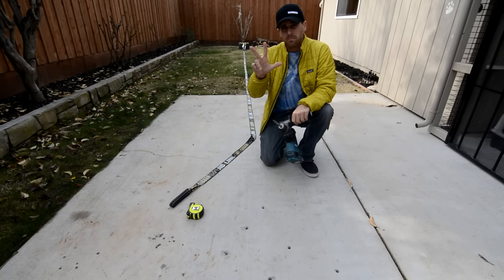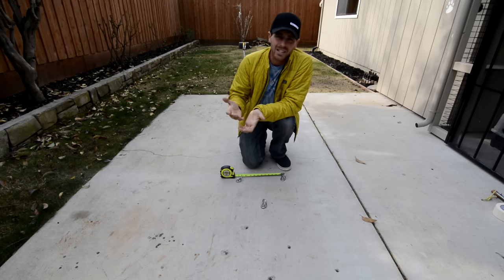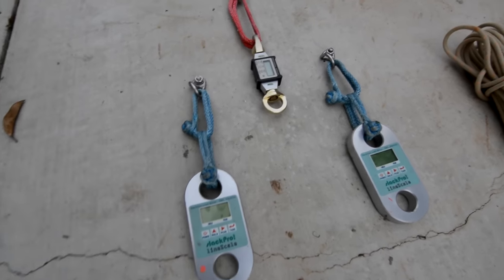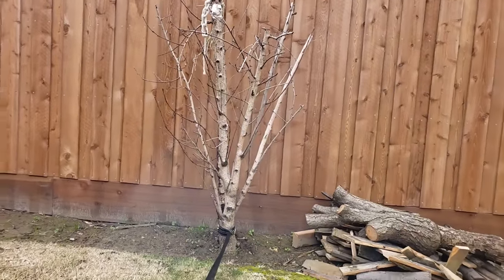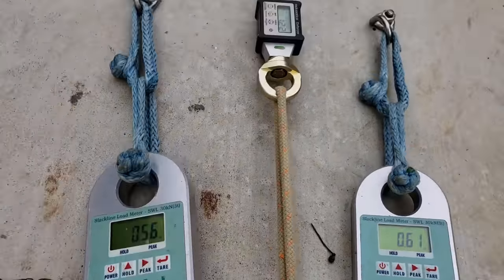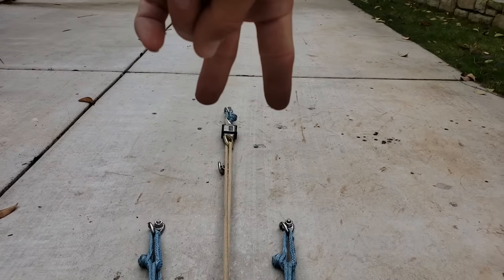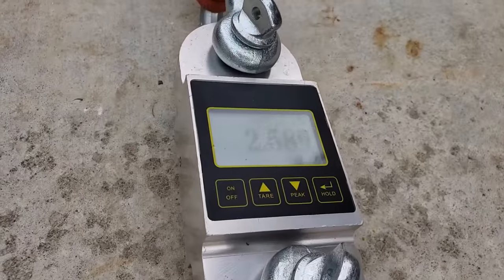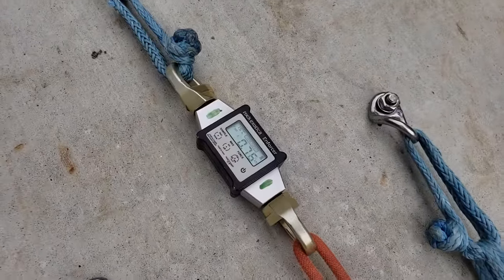14 tests on triangle bolting patterns for highline anchors - do they equalize?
We did 14 tests on our new favorite 3 bolt pattern - the equilateral triangle.  We did sliding Xs and BFKs and short anchors and long anchors and static ropes and dynamic ropes.  Our results were shocking, so check it out so you know what is going on inside your anchor when you go highlining.